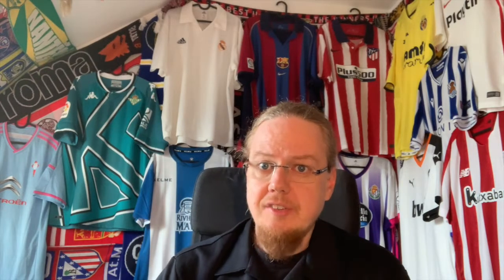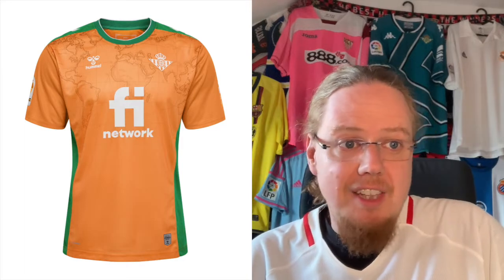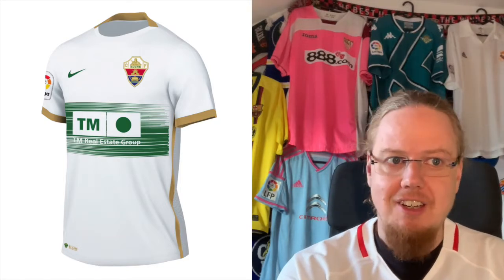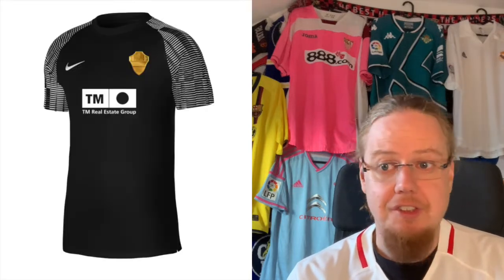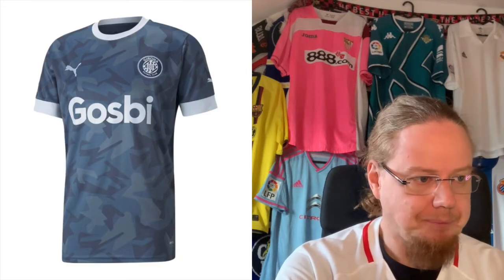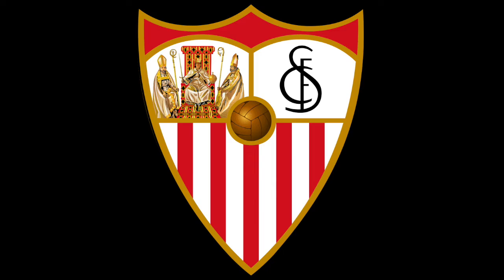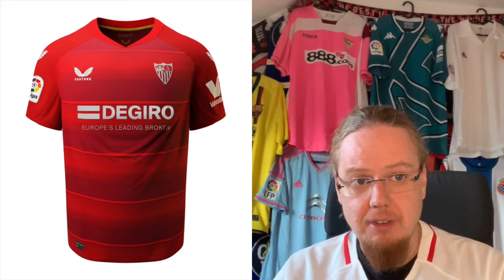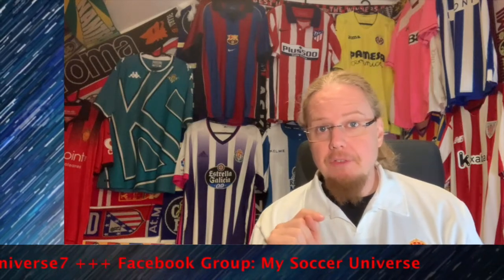2022-23 La Liga Jersey Review IV: Betis, Elche, Girona, Rayo, Sevilla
Sevilla and Girona are so confusing! I truly think that great shits might be in there, but these just don't work. Fortunately, two of my favorite sets are also in this video making it quite nicely balanced.

00:00 Intro
02:36 Real Betis
05:02 Elche CF
07:06 Girona FC
09:53 Rayo Vallecano
11:44 Sevilla FC